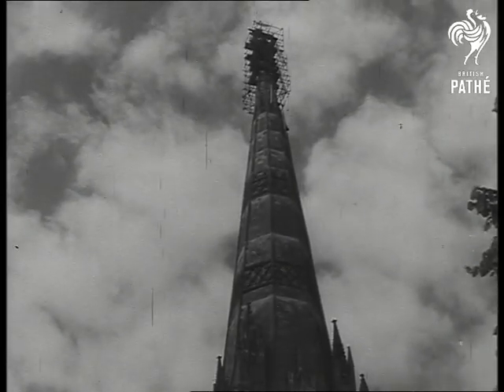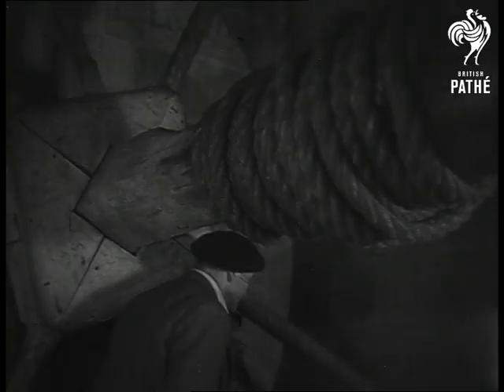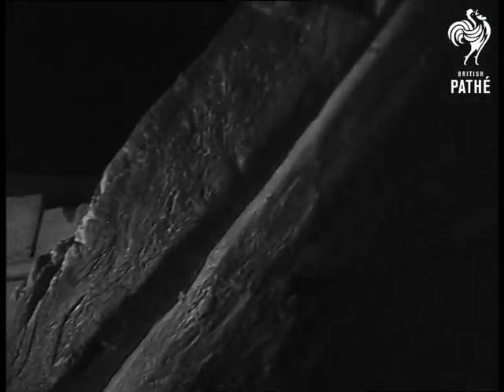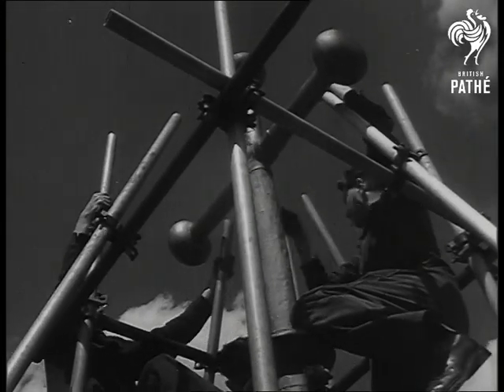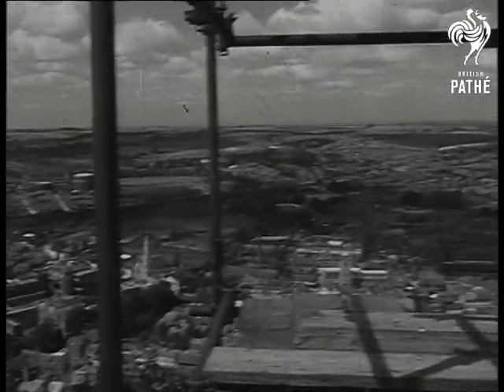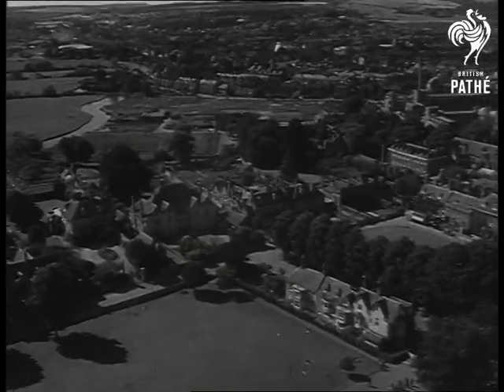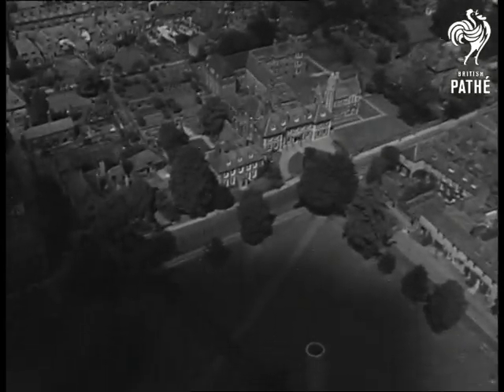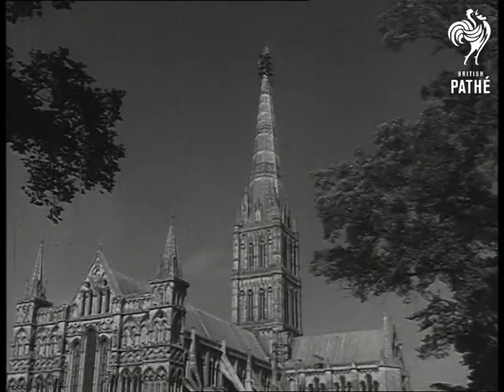Salisbury Cathedral (1950)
Salisbury Cathedral, Wiltshire.

L/S Salisbury Cathedral in distance. L/S Street, Cathedral spire in background. M/S Steeple. L/S Cathedral door, pan up steeple showing scaffolding on top of spire. L/S Interior steeple showing old winch wheel. C/U Man treading wheel pan round top of wheel. C/U Rope winch revolving. L/S Interior up spire showing old scaffolding. C/U floor board. pan to old oak supports. L/S up spire showing man climbing ladder. C/U Scaffolding at top of spire, man climbs into picture. M/S Cross, man climbs on to it. C/U Man examining cross and ball on top of spire.

M/S Looking down at cameraman's feet on scaffolding and ground below. L/S Spire to ground, camera pan up and round to scaffolding. L/S From church spire to knave of cathedral. C/U Scaffolding. L/S round top of spire, pan to view of Salisbury. C/U Man on cross starts to climb down. Camera pans down to ground. C/U Man on scaffolding climbing down. L/S From top of spire lawns round Cathedral. M/S Man climbing down scaffolding from top of spire. C/U Man climbing down steeple from base. L/S Cathedral. L/S Across river Cathedral in distance.

Note: some of this footage also in UN 2296 D - see separate record for details - SL.
 FILM ID:1281.09